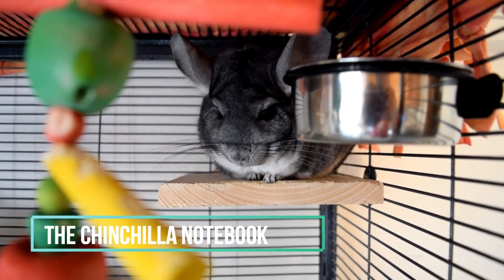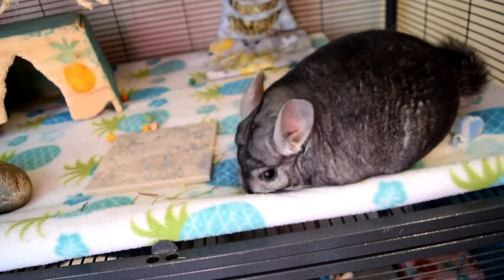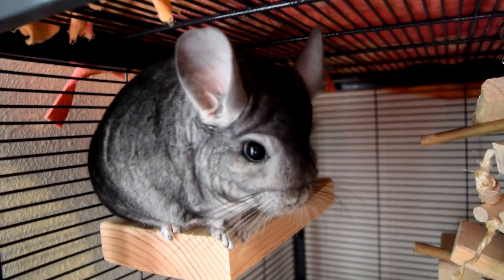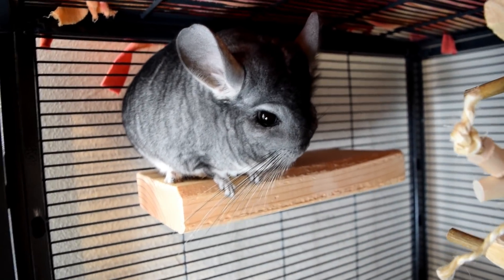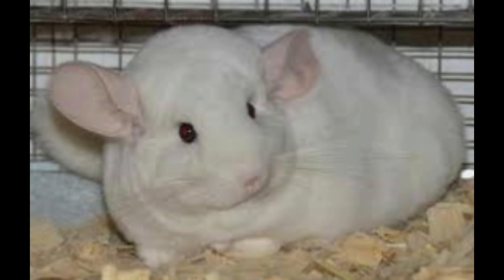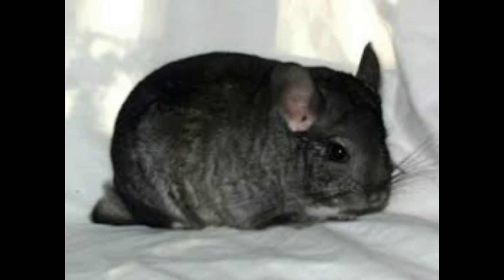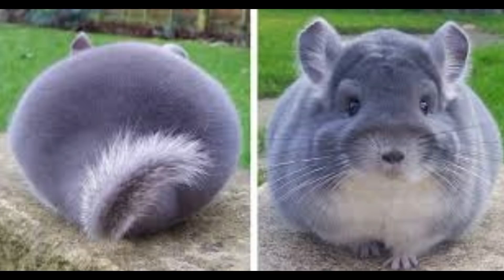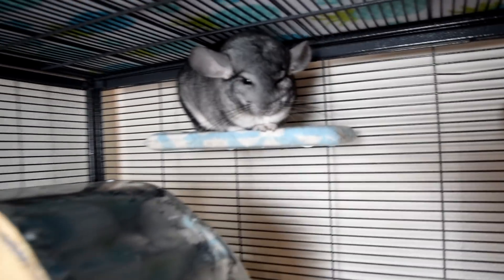Chinchilla Colors & Mutations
Hey peeps! Today's video is going to be a quick rundown on all the different colors chinchilas can be. I hope this helped you out if you were trying to decide which color you liked best and that you enjoyed the video. Dont forget to have a great week! :):)